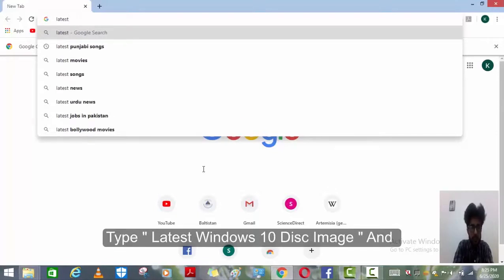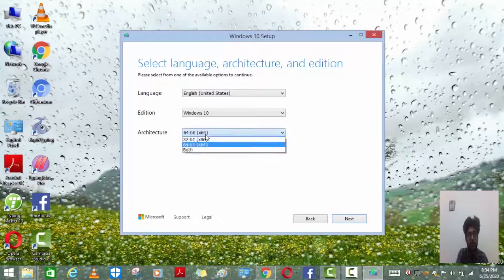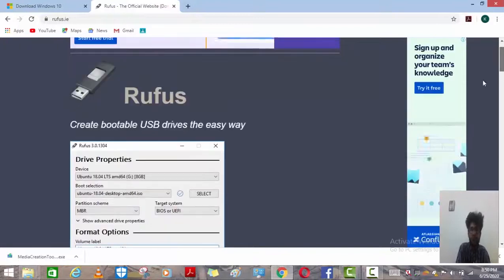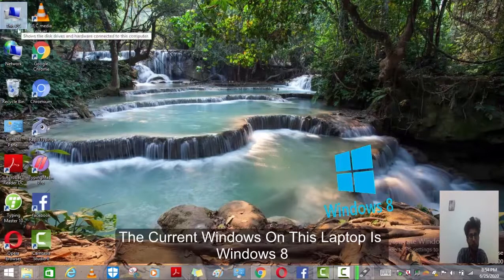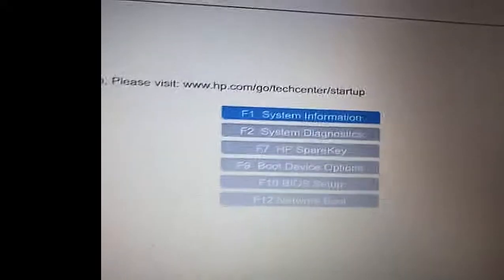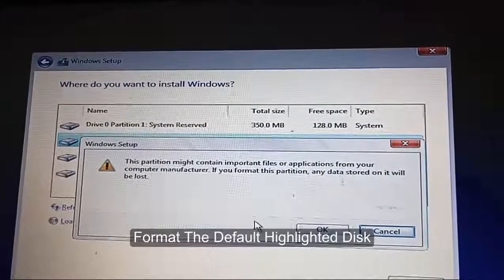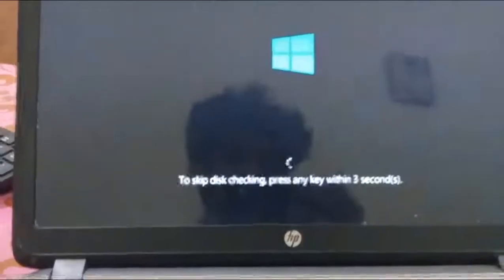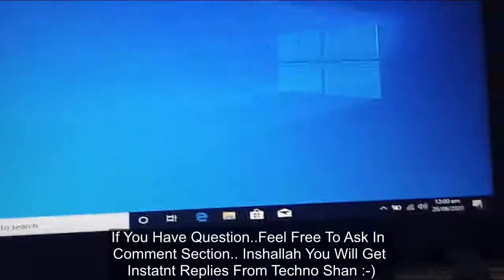How To Install Windows 10 Latest Version 2004 || Step By Step Installation Process || Using ISO File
# A. INTRO  00:00

Hello Friends. This Is A Helpful Tutorial To Download Windows 10 Latest Version 2004. I Have Showed Each And Every Step So That You Will Not Face Any Difficulty. If You Find Some Problems. Please Ask... I Will Love To Respond :-)

# B. STEPS (3)

1. 00:34 Windows 10 Disc Image (ISO File) Download  By Installing Windows 10 Media Installation Tool.
2. 08:07 Installation Of Rufus Burner And Creating Windows 10 Boot USB.
3. 16:15 Installation Of Windows 10 Using The Prepared Boot USB Through BIOS

# C. IMPORTANT LINKS

1. Windows 10 Disc Image Download Link
NOTE: You Only Download The Windows 10 Installation Media From The Below Link.Then The Installation Media Downloads The ISO File From Microsoft.
2. Rufus Burnes ( ISO Boot Creator)

# C. Editing Software

1. Adobe Premiere pro CS6 For Video Editing
2. Adobe Photoshop CC 2018 For Thumbnail Creation
3. Adobe Audition CS6 For Audio Mixing And Noise Remove
4. Camtasia Studio For Screen Recording
5. Hand Brake For Smooth Size Conversion

# D. Background Music

# E.  Quote Of Clip
" In this business, by the time you realize you're in trouble, it's too late to save yourself. Unless you're running scared all the time, you're gone. " # Bill Gates

If You Have Any Question Please Ask I Will Try My Best To Respond At The Instant.